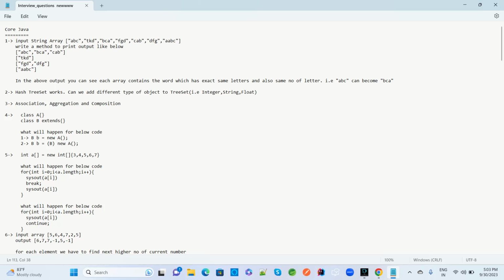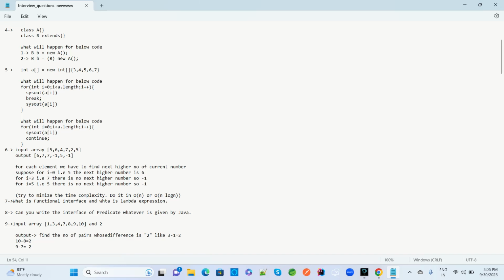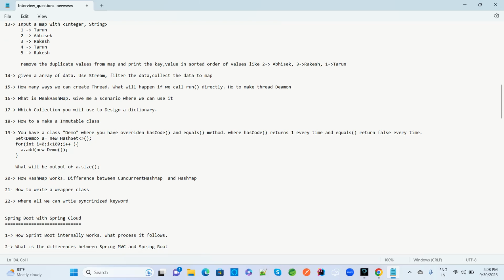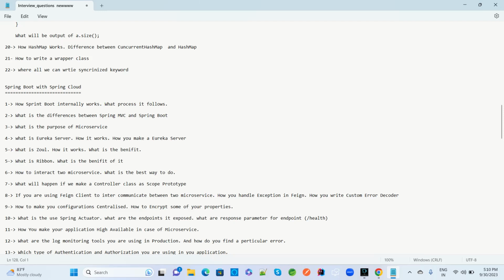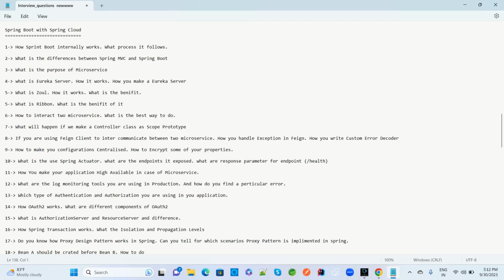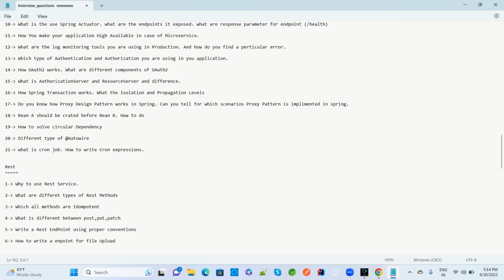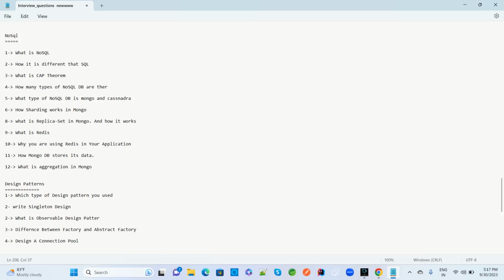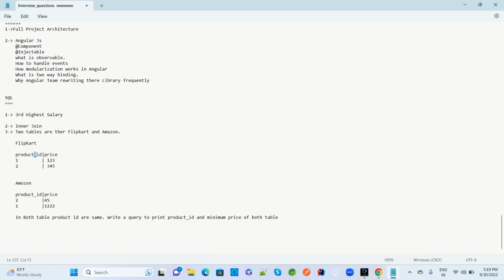Java Experience | Spring Boot Microservices Rest API No Sql Coding Interview Question Answers 2023